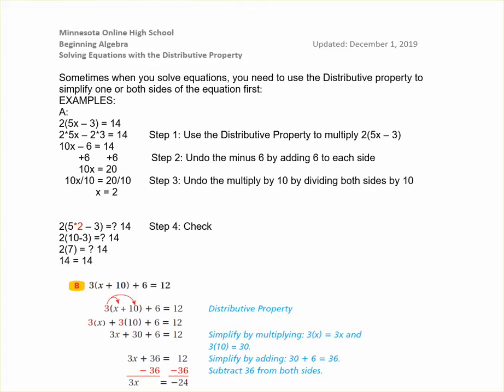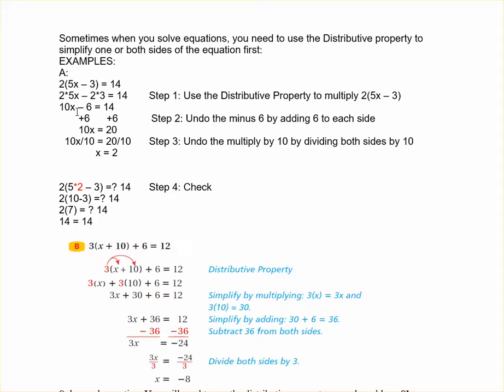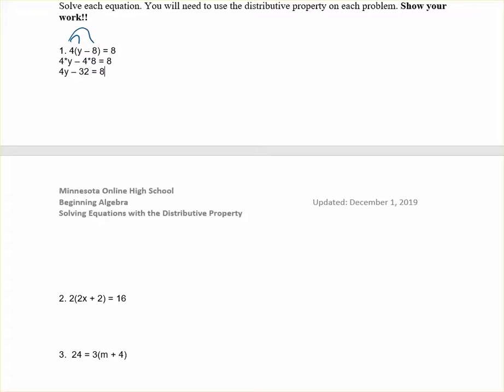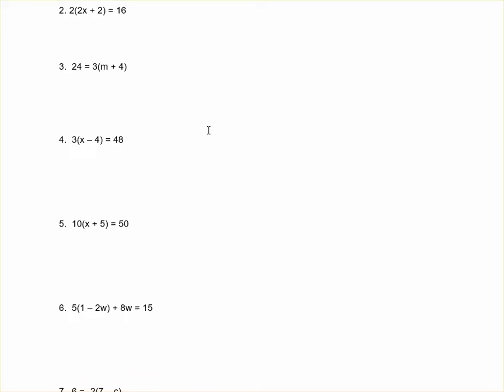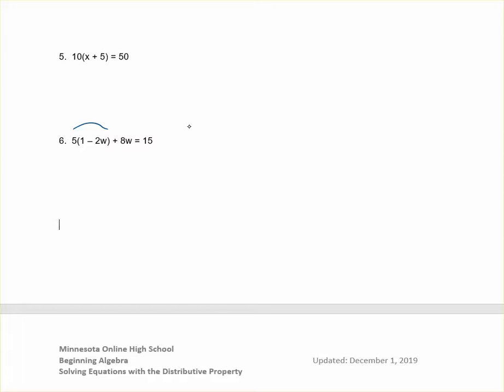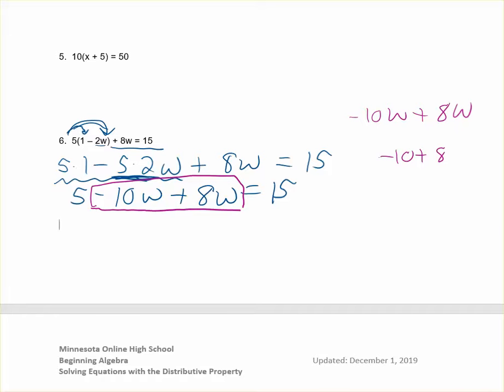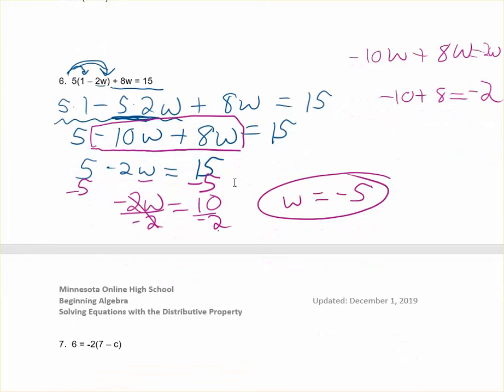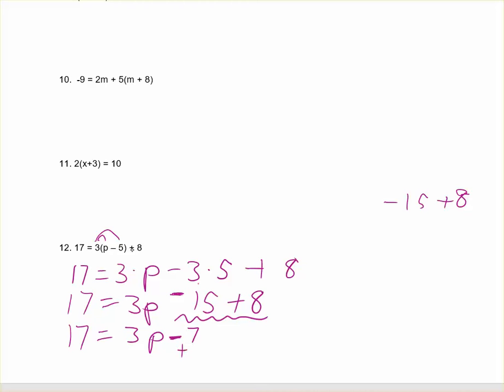Solve Equations with Distributive Property video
Solve Equations with Distributive Property